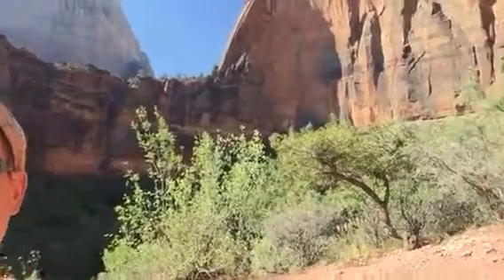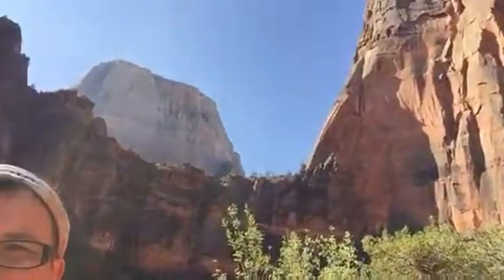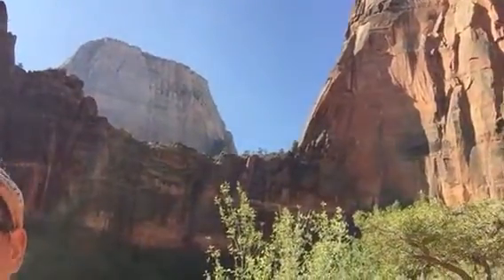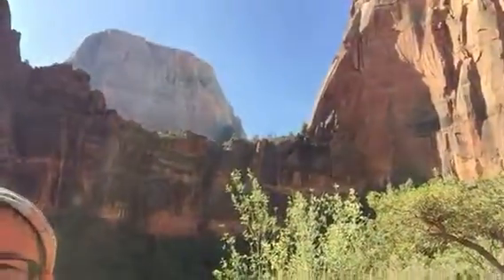Zion: tallest sandstone cliffs in the world!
The lithified dunes at Zion NP are 2,000 feet tall making them the tallest sandstone cliffs in the world! It is truly mind boggling!